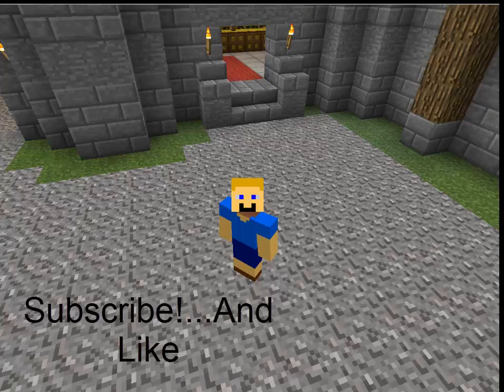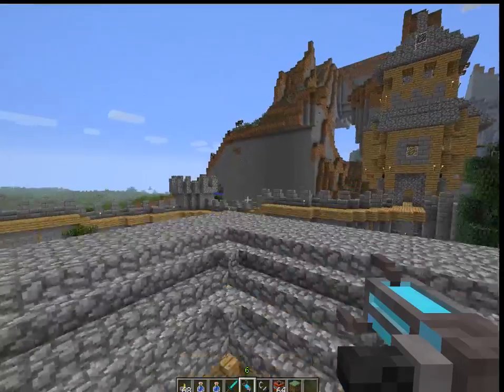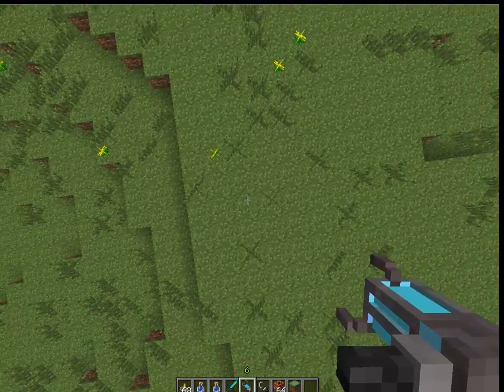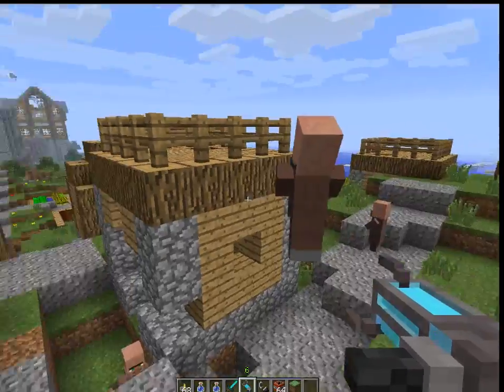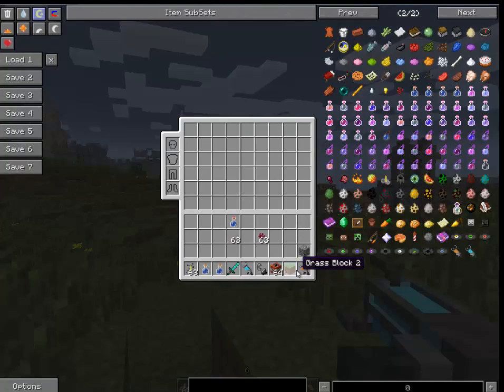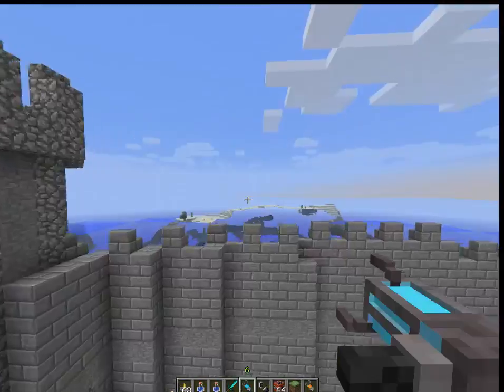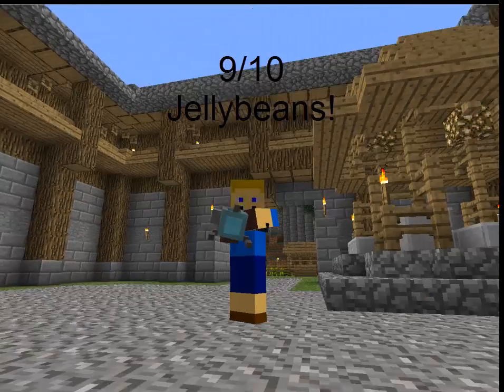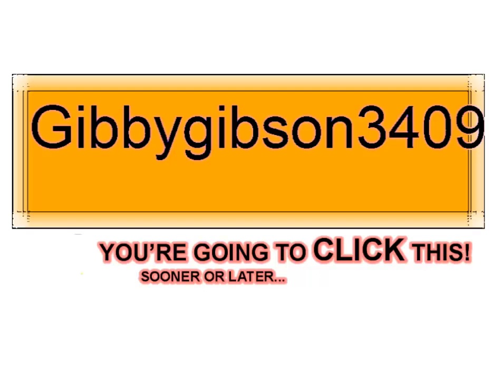Minecraft Mod: Gravity Gun! [1.4.6] [Episode 71]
9/10  Jellybeans